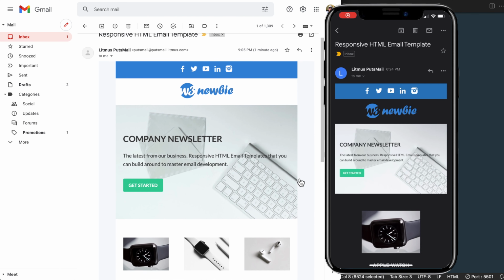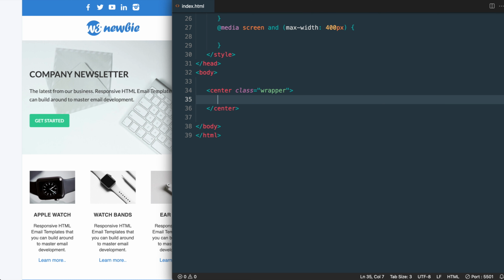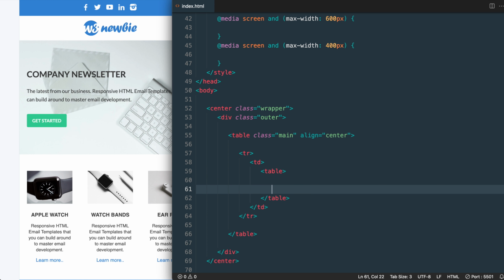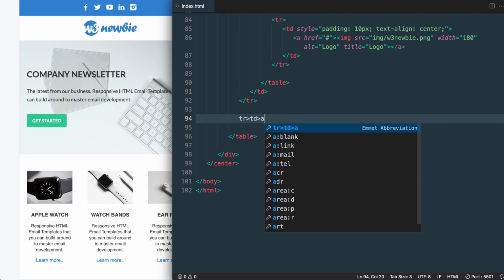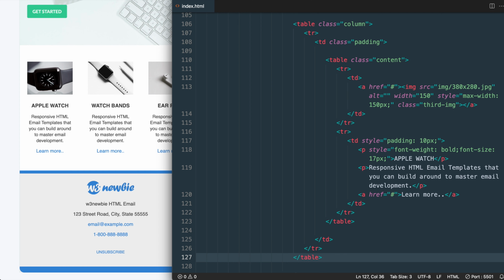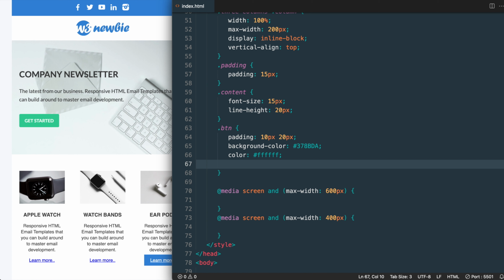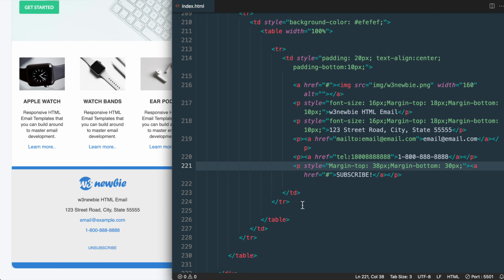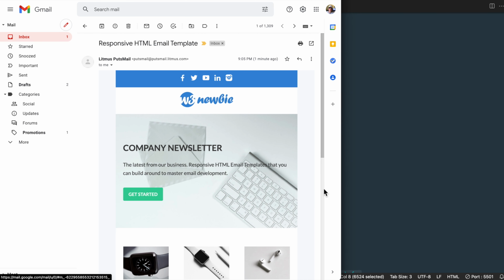Responsive HTML Email Template - Dark Mode Friendly Newsletter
Responsive HTML Email Newsletter Template from Scratch!

In this video we'll build a complete mobile friendly HTML Email Template with responsive HTML tables. The email template that we build in the tutorial has been tested as responsive in Gmail, the Gmail App and on the iOS Email App.  The email will also show and display properly on a number of other mobile, tablet and desktop email clients.

0:00 Introduction
0:21 HTML Email Design Overview
2:15 - Tutorial Files Download Overview
6:40 - Centering the HTML Email Template
8:30 - Centering and Email Width CSS
12:25 - HTML Email Template Header
18:05 - Logo Table Row HTML & CSS
20:25 - Banner Image HTML
21:50 - Responsive Three Column Section HTML
29:00 - Three Column Section CSS
35:00 - Email Footer HTML & CSS
41:50 - Adding CSS Media Queries for Responsiveness
45:00 - Testing the Completed HTML Email Template!